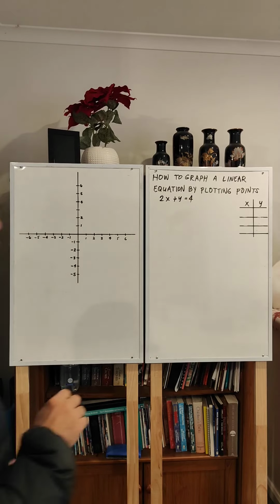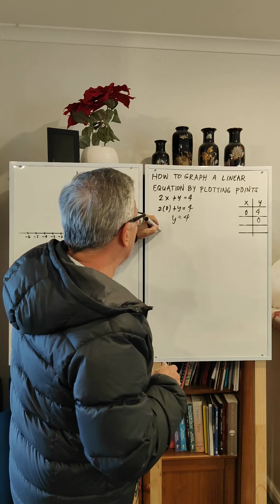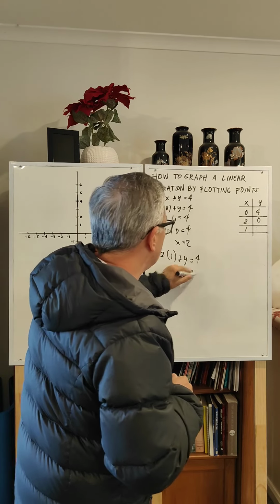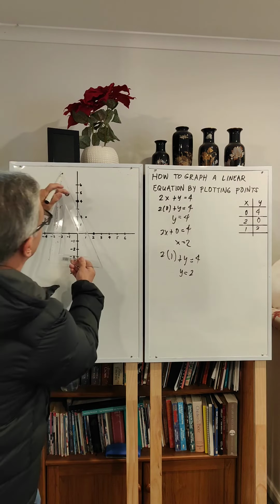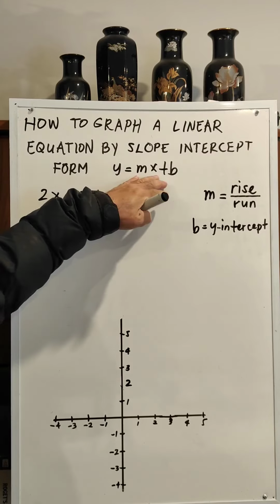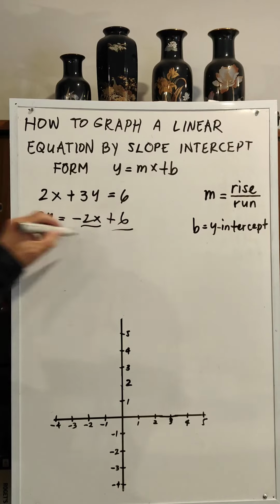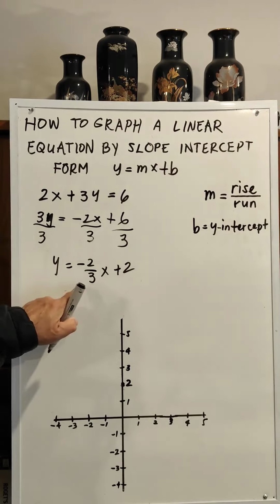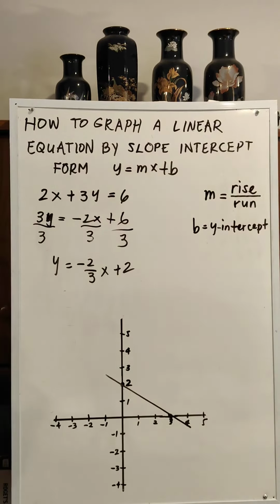How to Graph a Linear Equation by Plotting Points and Slope-Intercept Method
The video shows two ways on how to graph a line. First is by plotting points and second is by the slope intercept method.